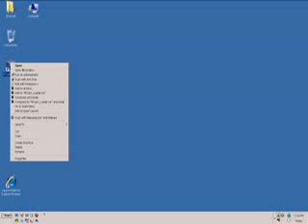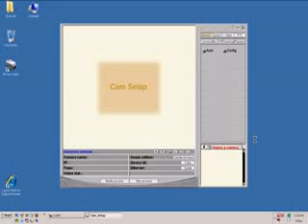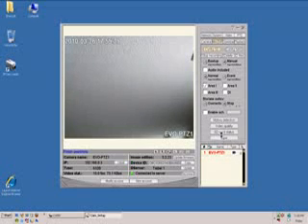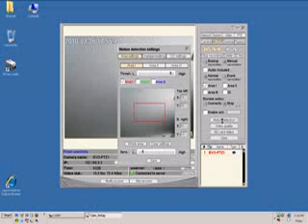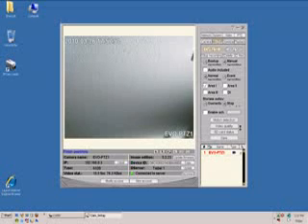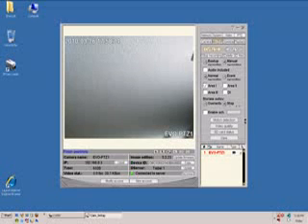Easy home security cameras 5 with built in DVR setup demons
The new security procedures put into place for those boarding U.S.-bond planes frm nations identified s hot beds of terrorist activity and the debate over...